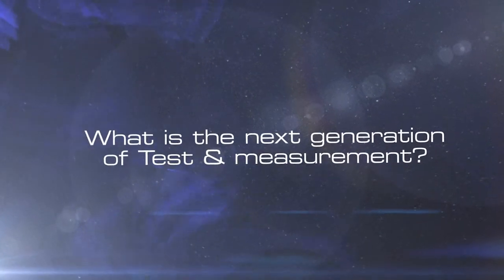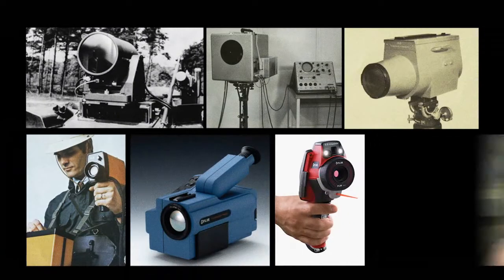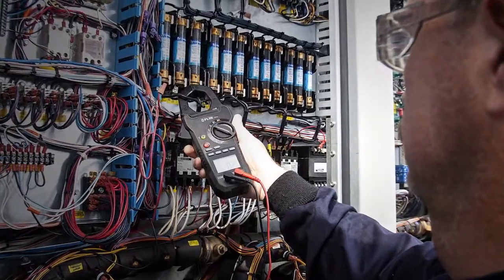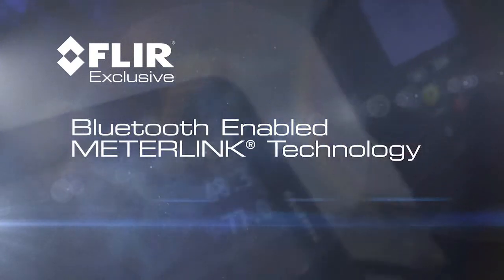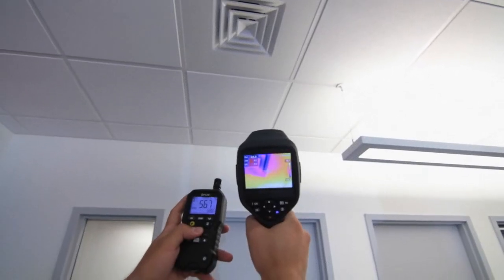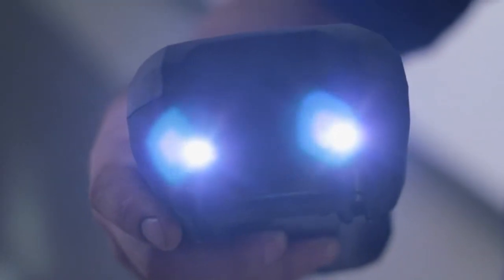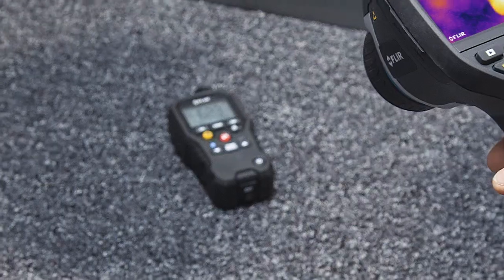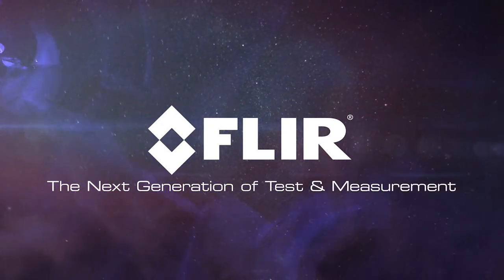FLIR Test & Measurement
FLIR's Outstanding Line of Test & Measurement Tools via InspectorShop.com